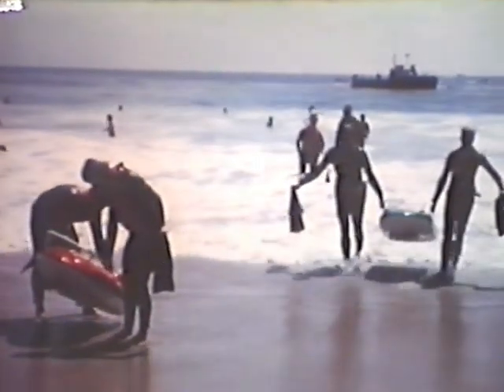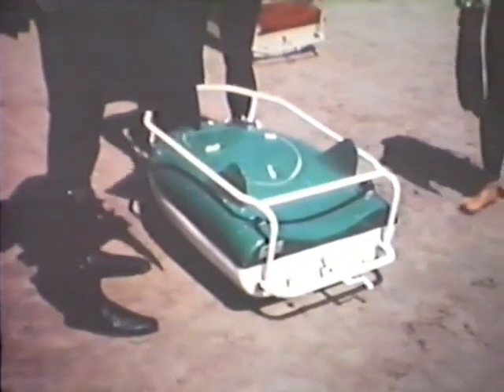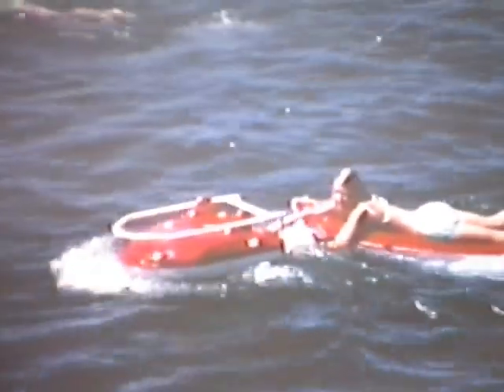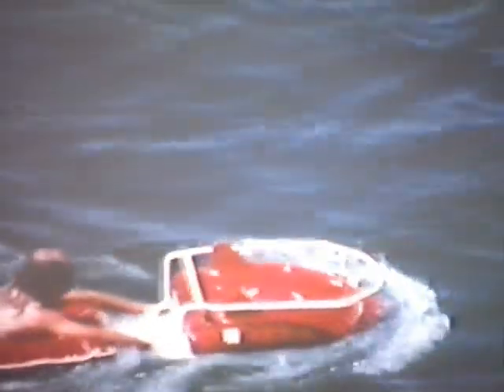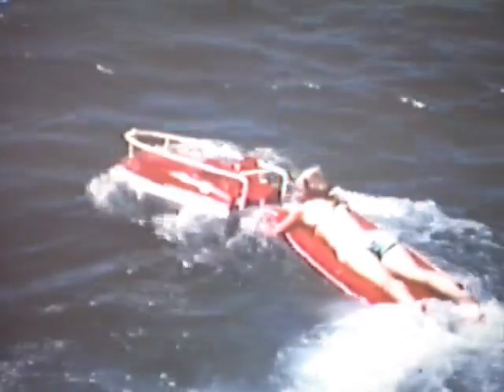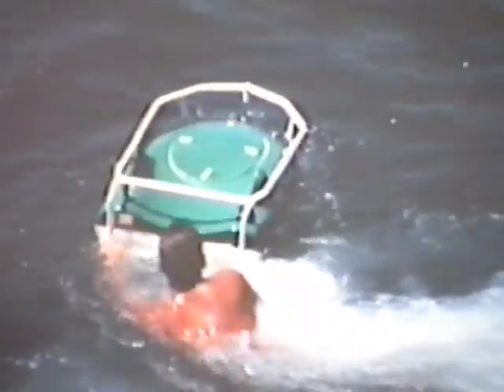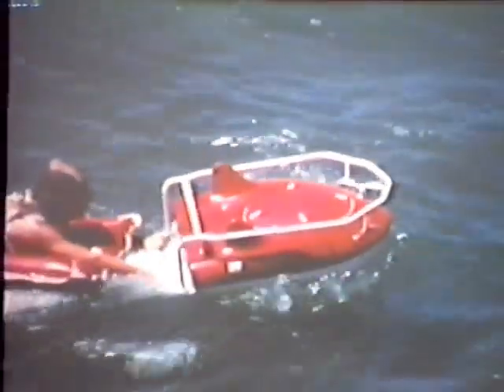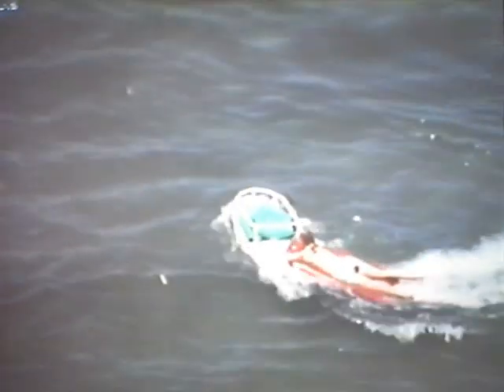"DELFINO" MI-VAL 1960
Test "Delfino" MI-VAL in U.S.A. Anni '60
Lingua: Inglese